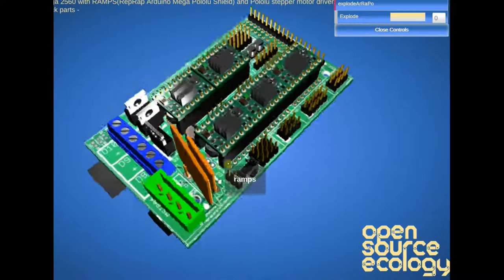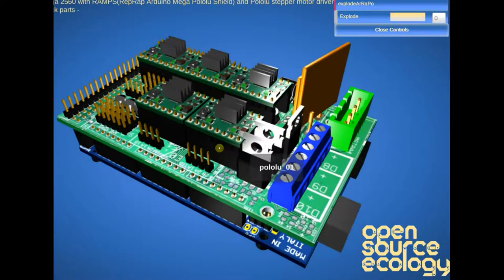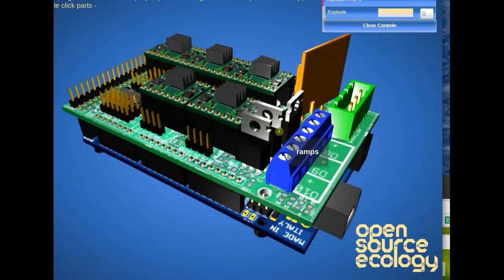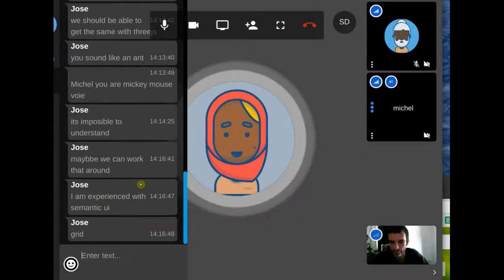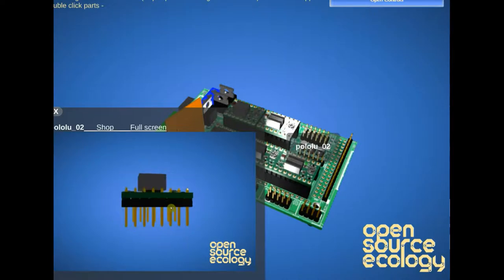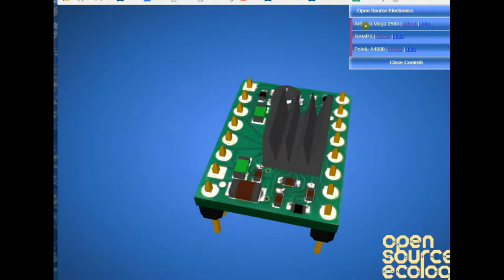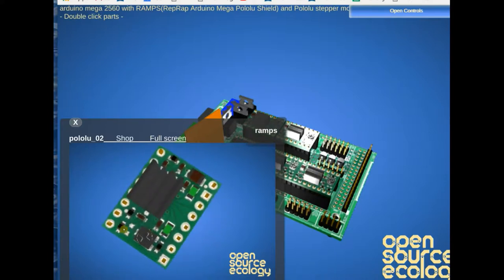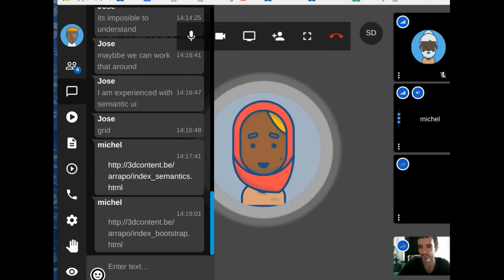Creating WebGL Embeds from FreeCAD and Blender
By Michel Dhoore. We are working on an instructional to produce WebGL embed content.